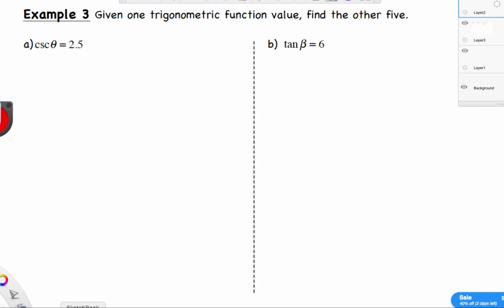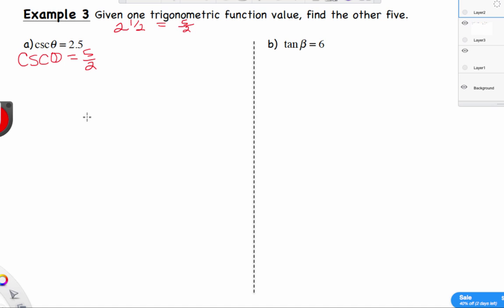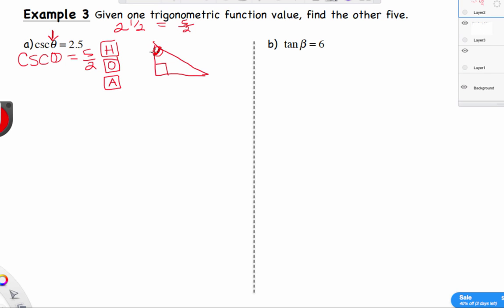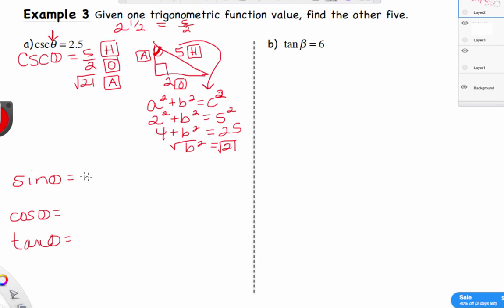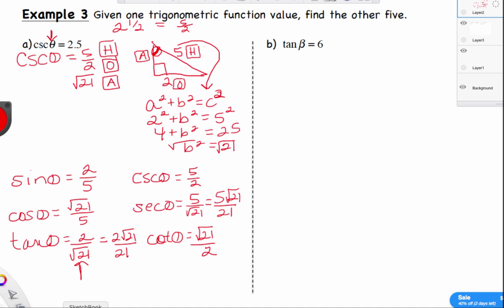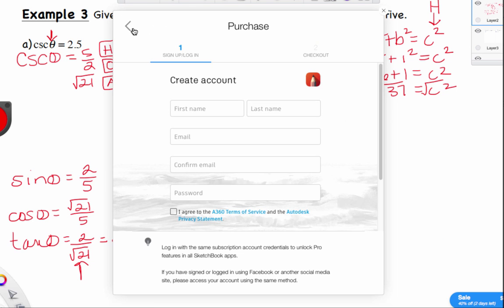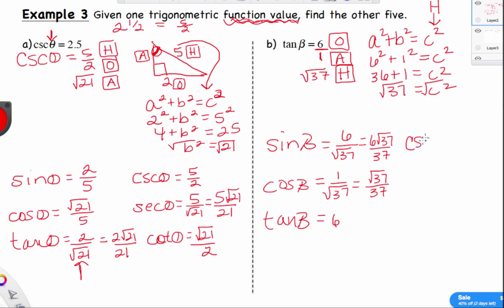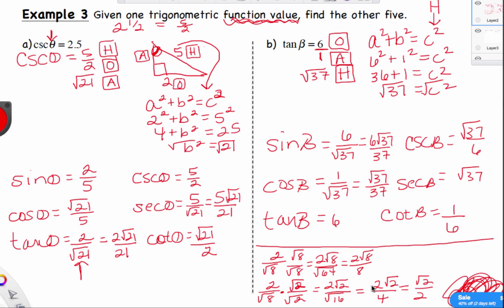6 1 EX3